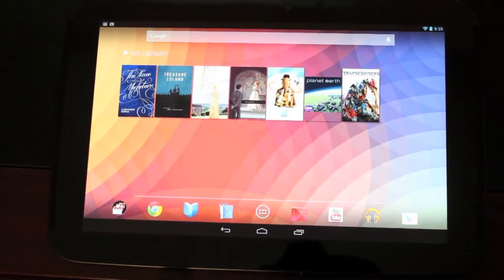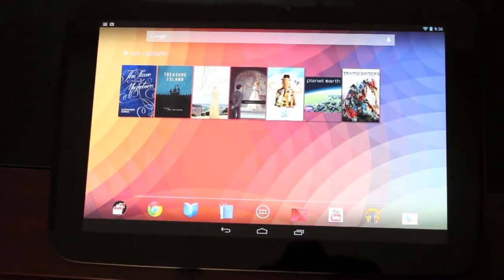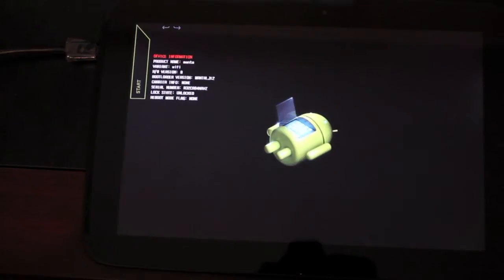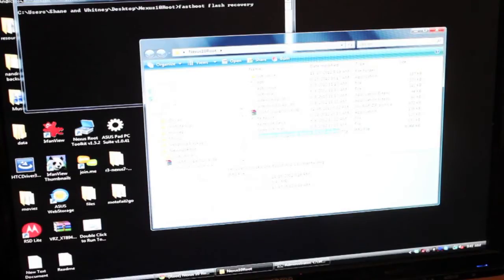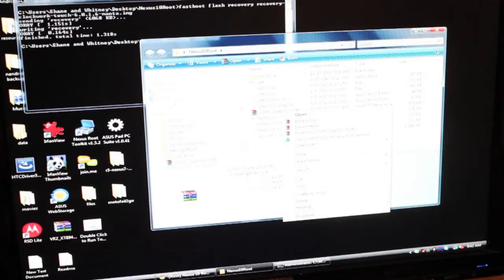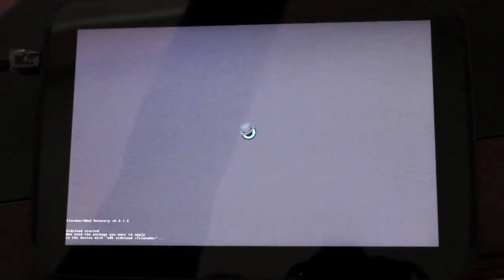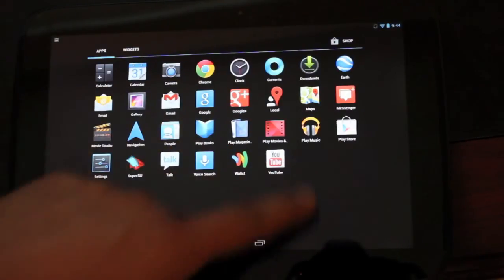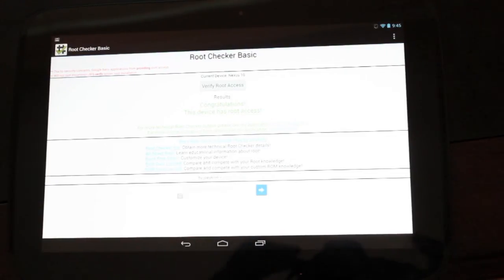Nexus 10 How To Root and Install CWM Recovery EASY!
Lots of Videos are coming for this device! Bootloader Unlock, Root, Custom Recovery, Roms and more!